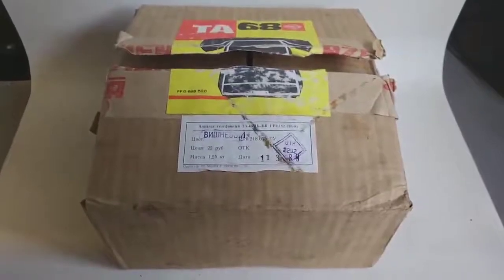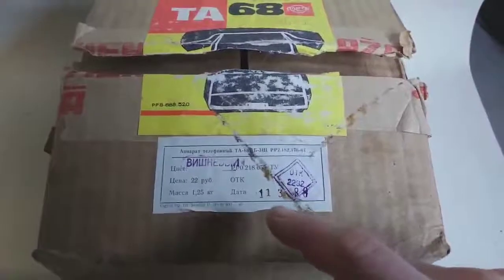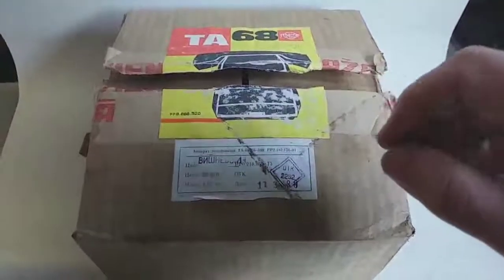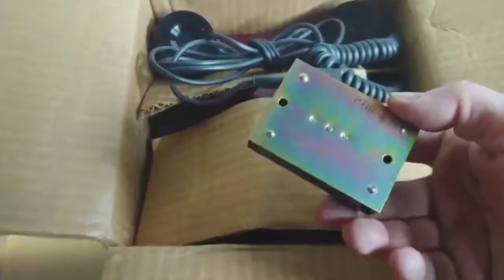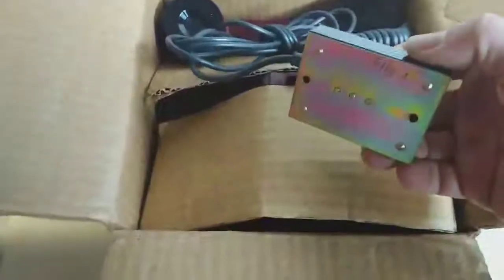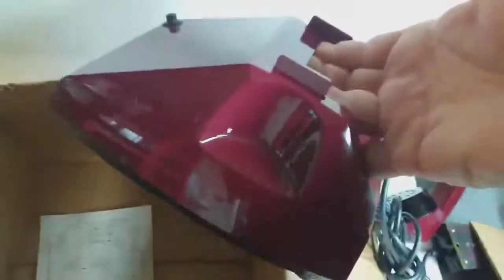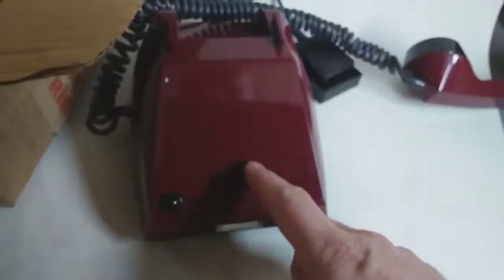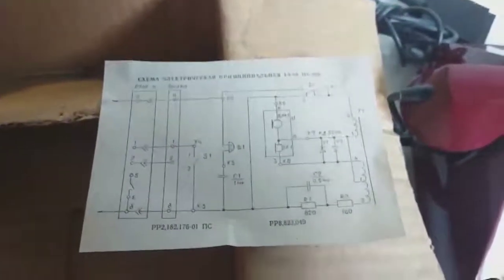Unboxing a vintage soviet VEF TA 68 telephone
New and still in it's box, made in the USSR, Riga, Latvia. Never used and bought by me in 2020.